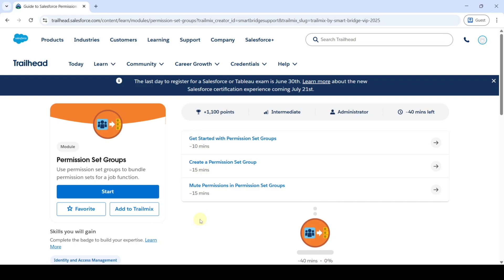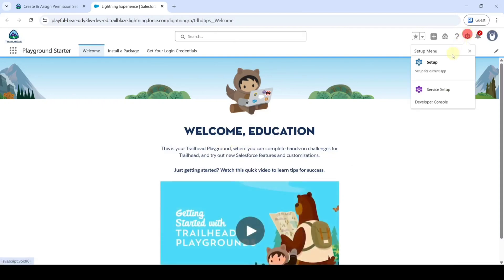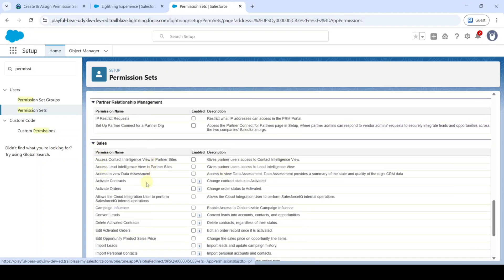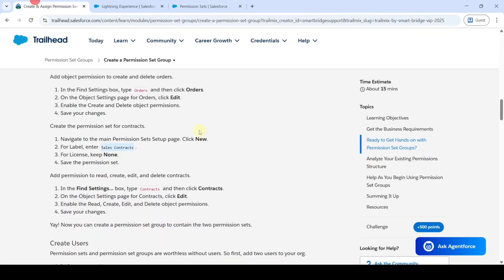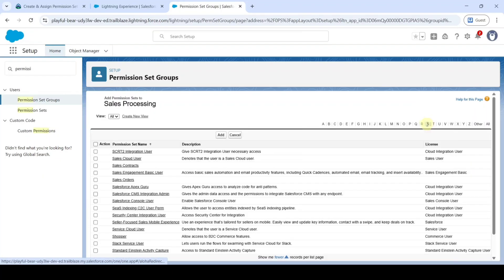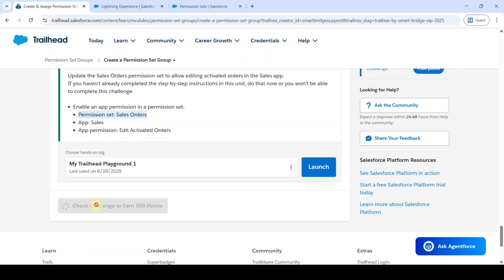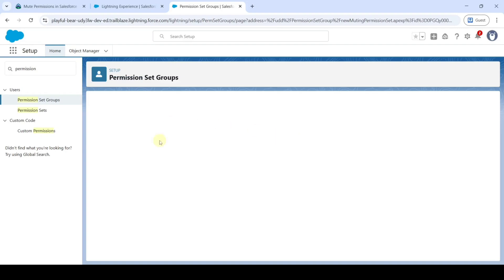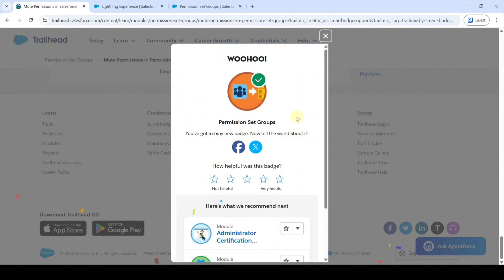Permission Set Groups || All Challenges || Module || Salesforce || Trailhead || Internship | VIP2025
Permission Set Groups || All Challenges || Trailhead || Salesforce

Challenge 1:  Get Started with Permission Set Groups
Challenge 2:  Create a Permission Set Group
Challenge 3: Mute Permissions in Permission Set Groups